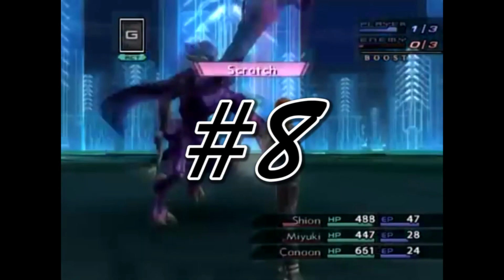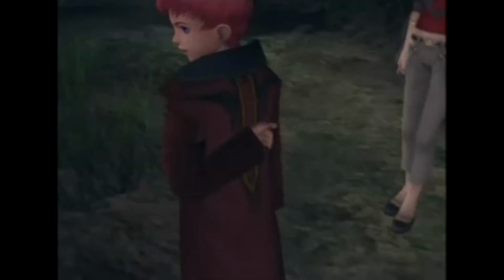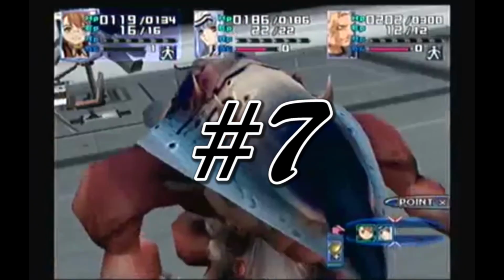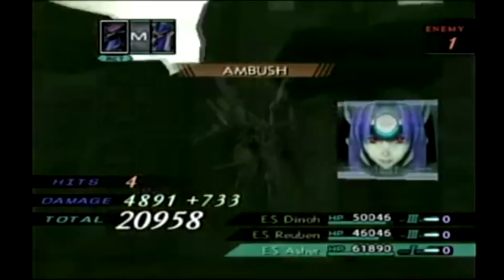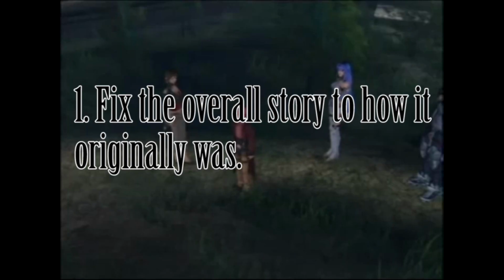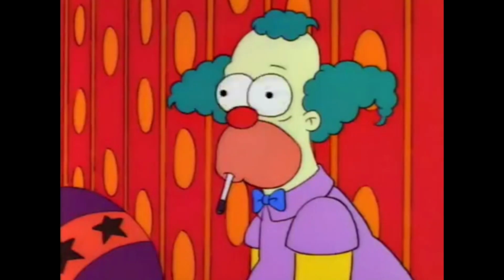The Smartest Moron: Top 10 improvements to Xenosaga HD Collection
Oh look,a video! I still make those, right?

Anyway yeah, figured I should do a top 10 thing given the Xenosaga HD Collection coming out. I had some help of course, and names are listed in the credits of the video. Just forgot to add a few:

Logos: by Blamyris Cardona

Also, make sure to tweet to Harada as well in addition to signing the petition. The petition can once again be found here: